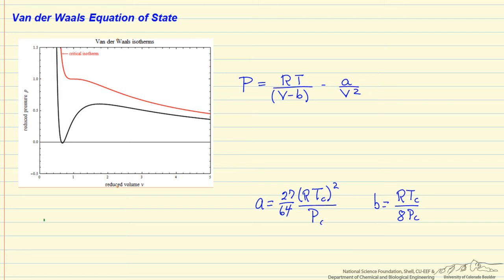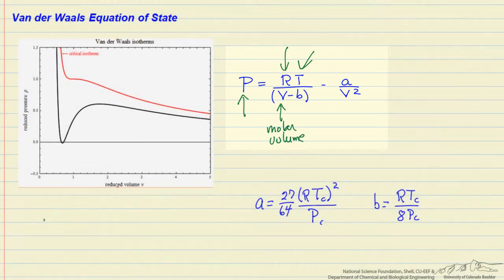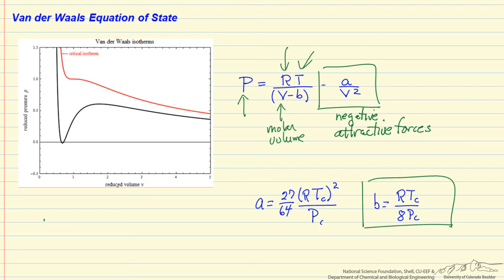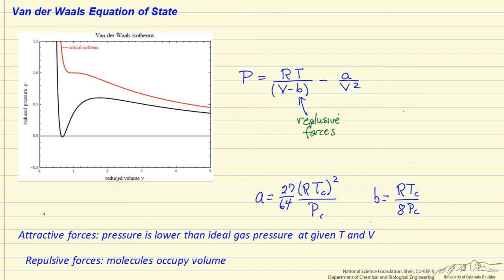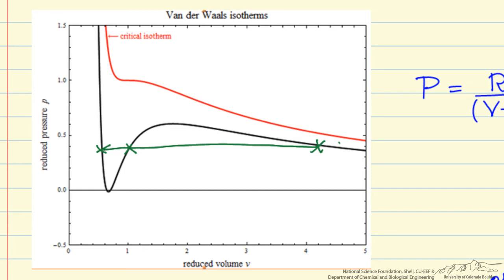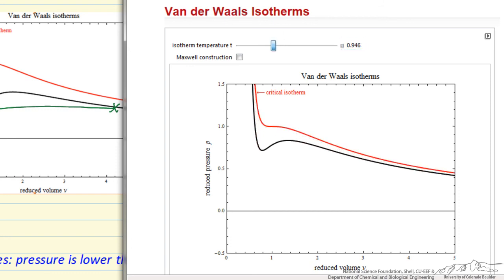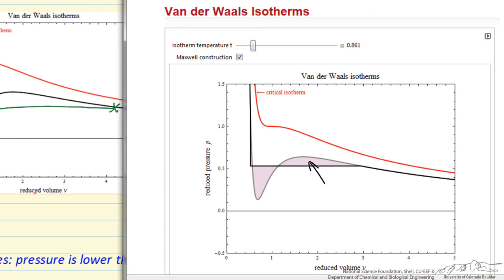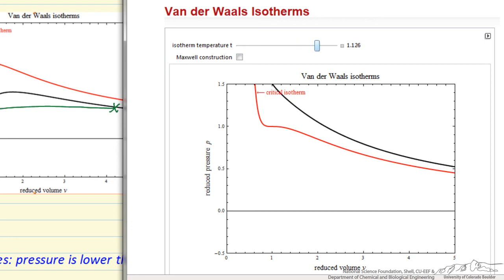Van der Waals Equation of State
Explains the terms in the Van der Waals equation of state and the reason for the terms and present plots of reduced pressure versus reduced volume. Made by faculty at the University of Colorado Boulder, Department of Chemical and Biological Engineering.